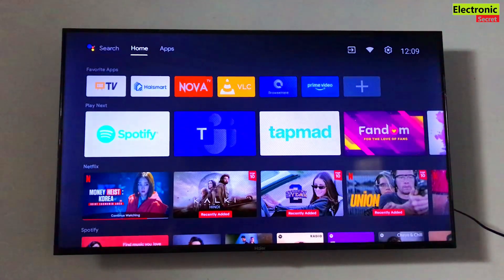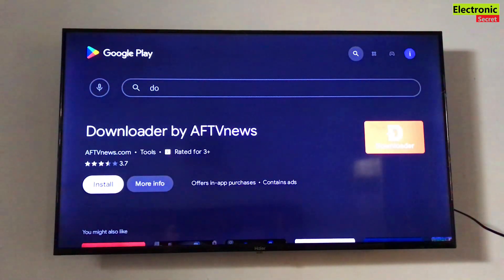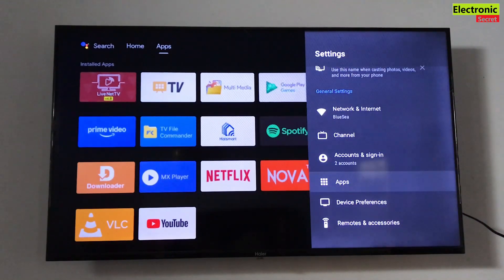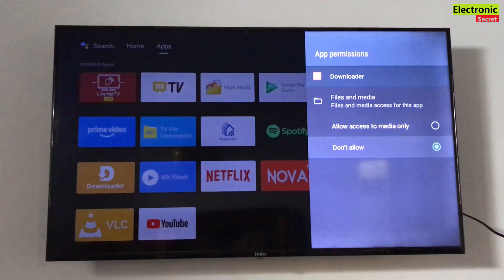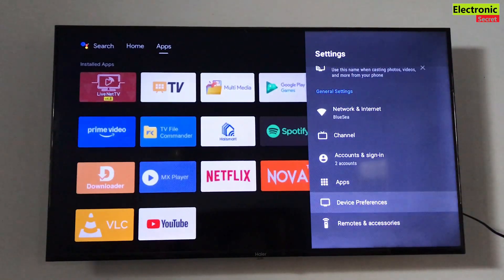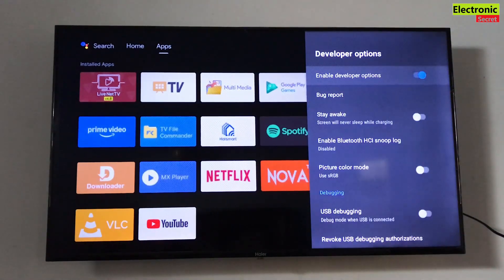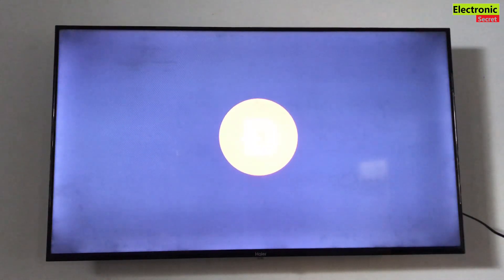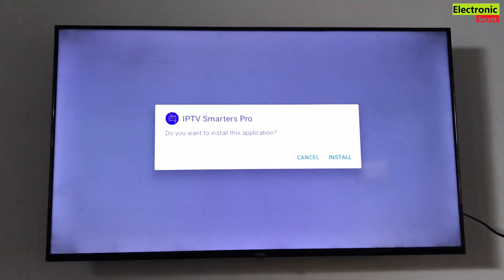Downloader App on Android Tv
Downloader App on Android Tv,install Downloader App on Android Tv,how to install downloaded app on android tv Electronic secret.